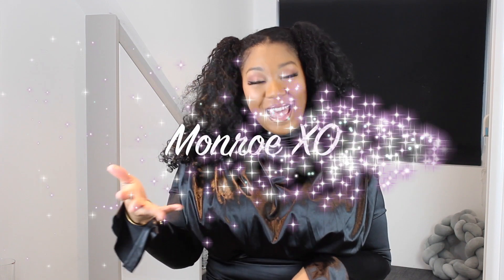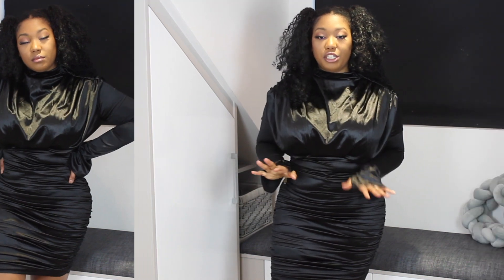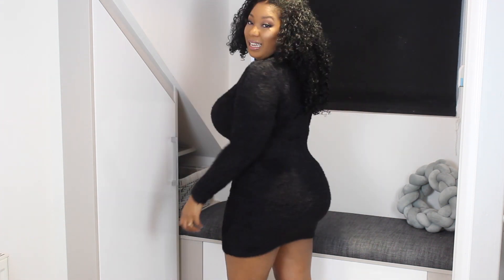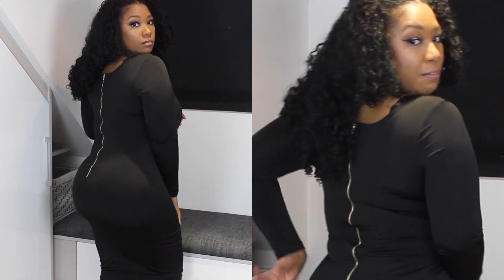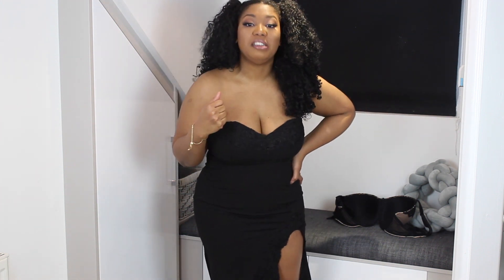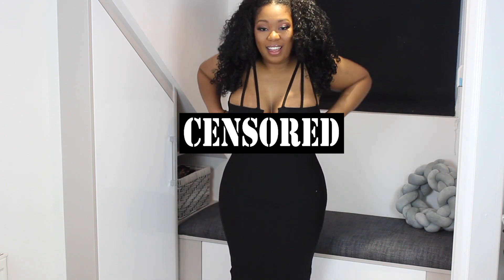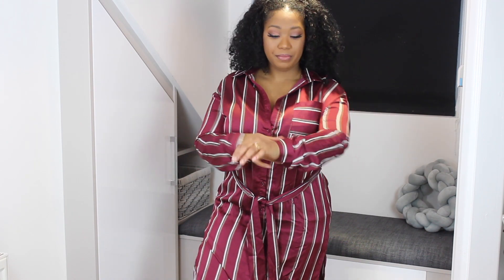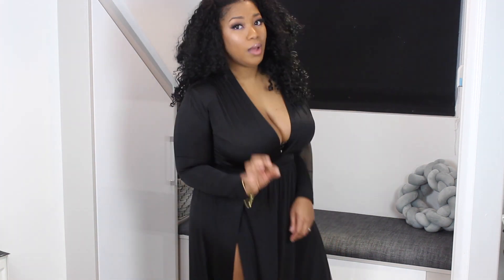Valentine's Day Body Sculpting Dresses from Fashion Nova Curve | Monroe XO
Hey ya'll

☀️Treat yoself☀️

-Shot At Love Maxi Dress -XL

📸Instgram | Meka_ Monroe 📸

Spread love, inspire others, and strive for greatness! ❤